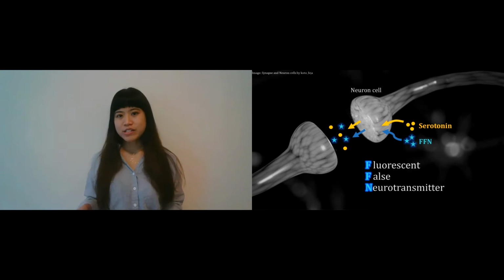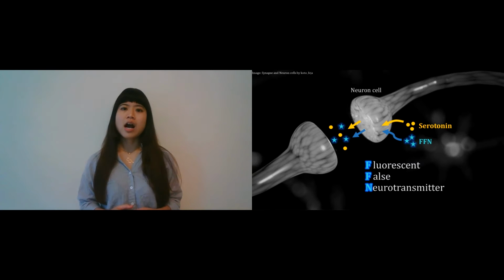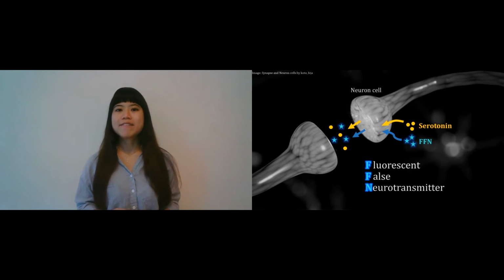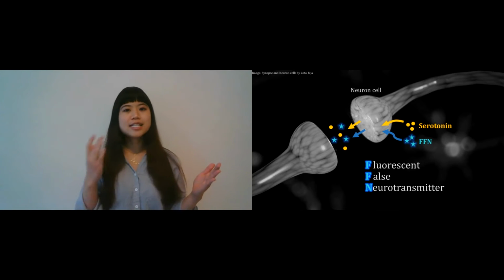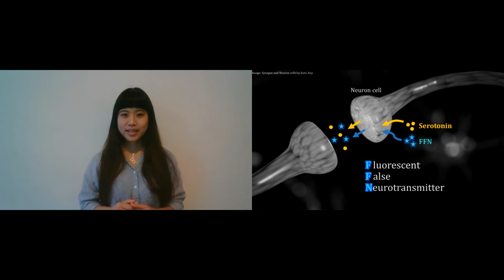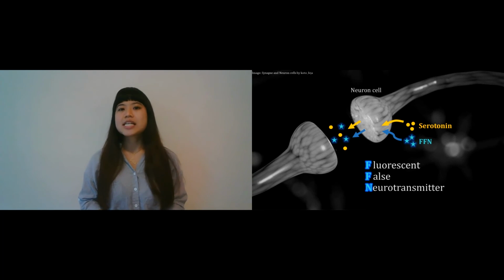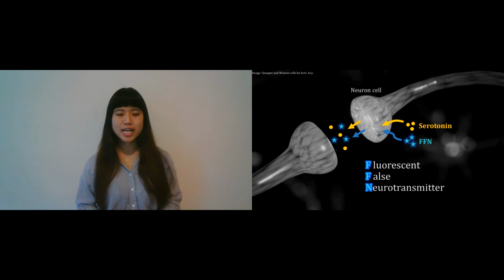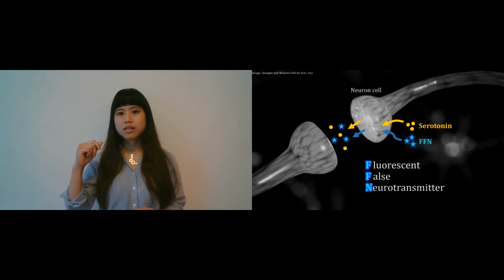2021 Ivy+ 3MT - Wei-Li Lee - “Fluorescent Chemicals to Image Serotonin Release”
This is a presentation of the winner of the audience choice award, Wei-Li Lee, during the 2021 Ivy+ 3 minute thesis competition, hosted by Yale University. At the time of the presentation, Wei-Li Lee was a 5th-year Organic Chemistry student at Columbia University.

This event is modeled on the 3MT® competition founded by the University of Queensland.